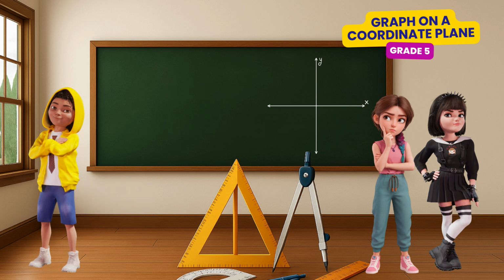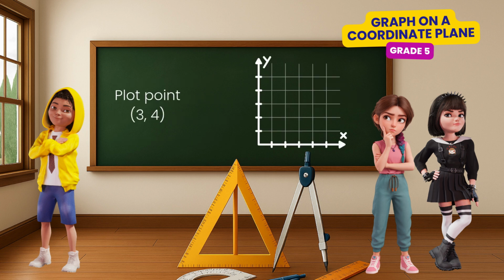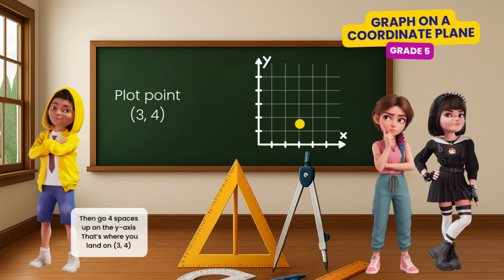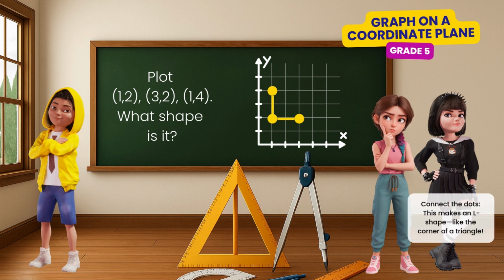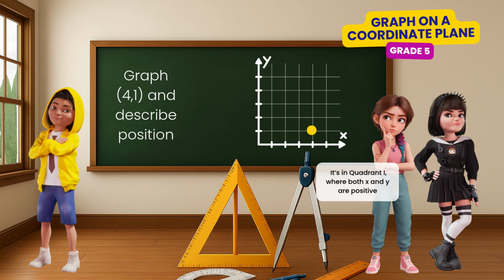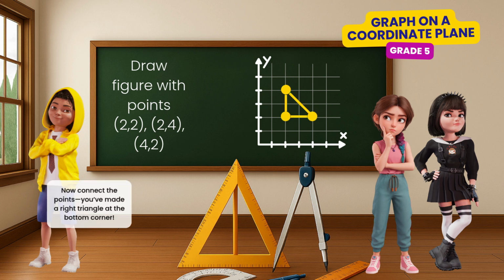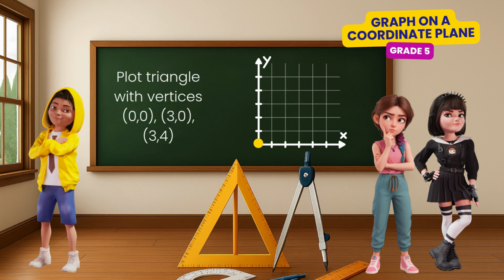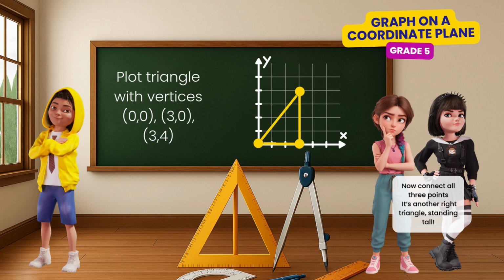Grade 5 Math: Why Graphing Confuses So Many Kids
It’s not just points on a grid…
It’s understanding where numbers live.

In this video, we show your child how to:
✅ Understand the coordinate plane step-by-step
✅ Plot points using ordered pairs
✅ Read and interpret graphs with confidence
✅ Avoid the most common mistakes

This is a key Grade 5 skill that builds the foundation for algebra and graphing.

🎥 Watch the video first.

Then inside ZillyPlanet:
🧠 Practice the SAME skill in interactive MathLabs
🎮 Complete fun Mastery Missions
📈 Build real confidence step-by-step

Make graphs finally click 📈💥